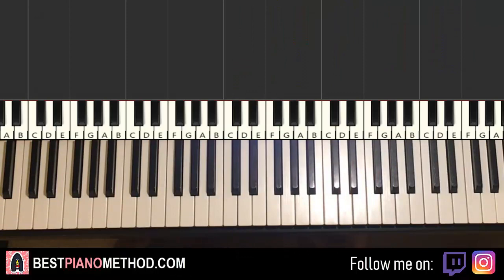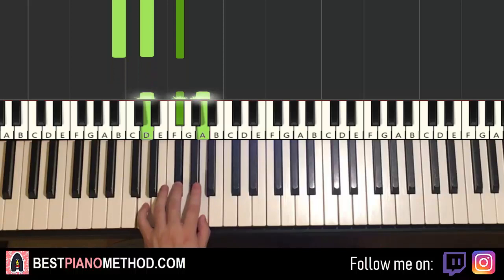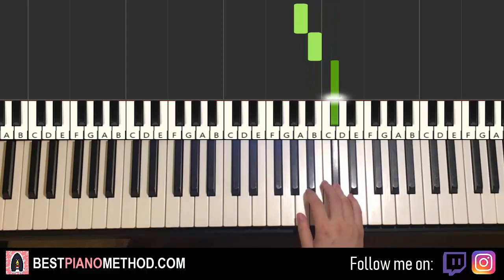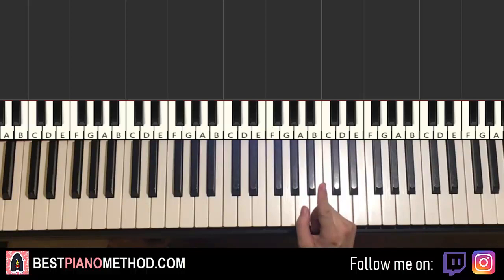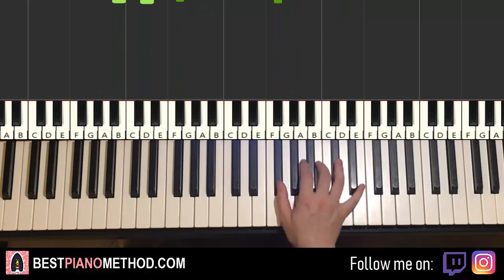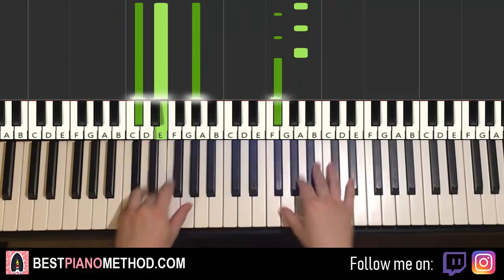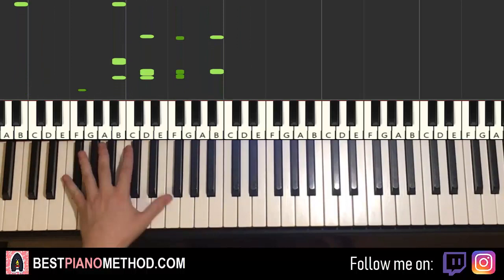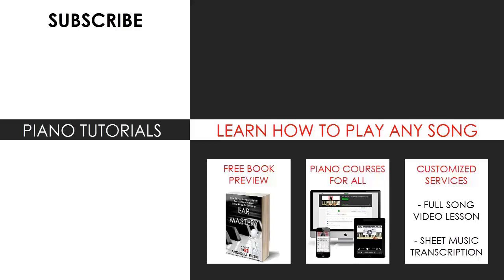blackbear - hot girl bummer (Piano Tutorial Lesson)